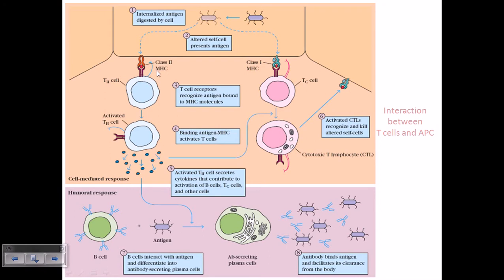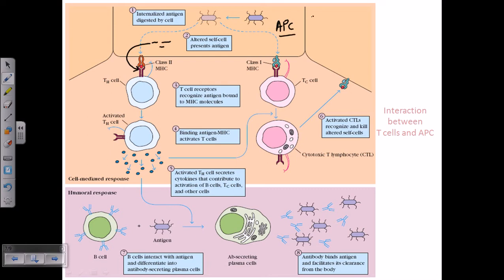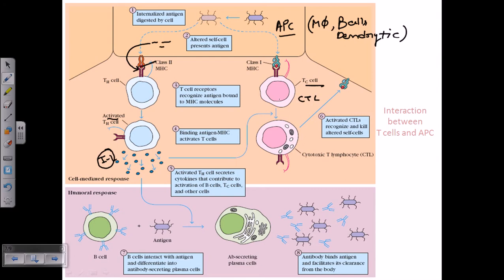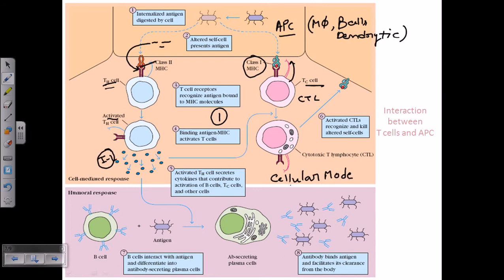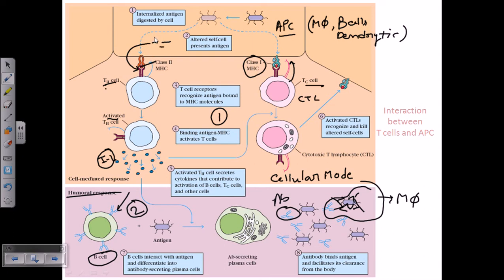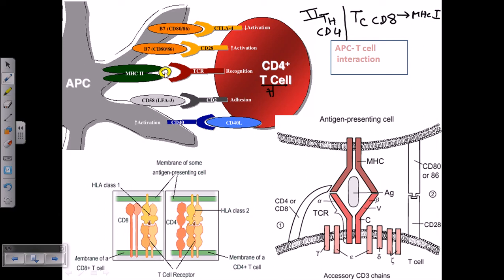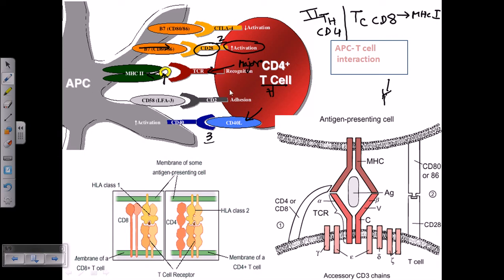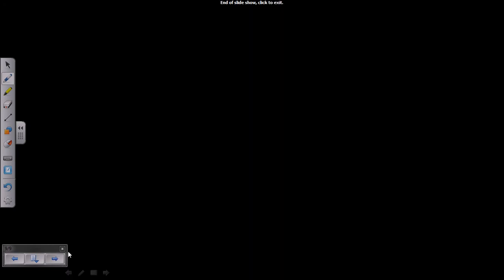Function of MHC molecules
This immunology video explains the function of MHC molecules. It illustrates the process of T helper cell and cytotoxic killer cell activation by MHC antigen complex.